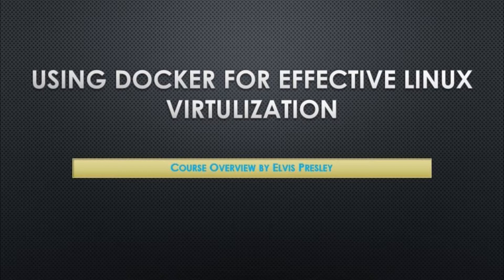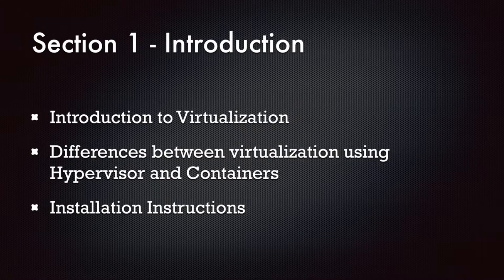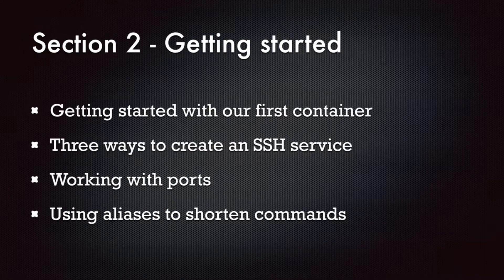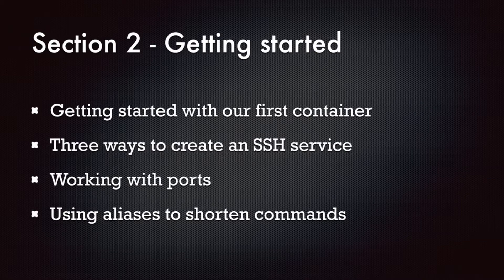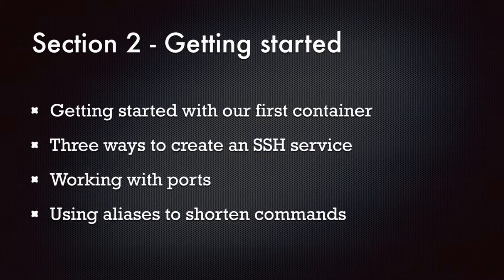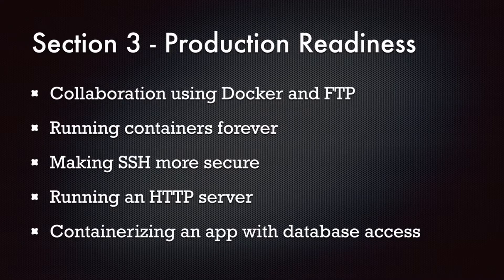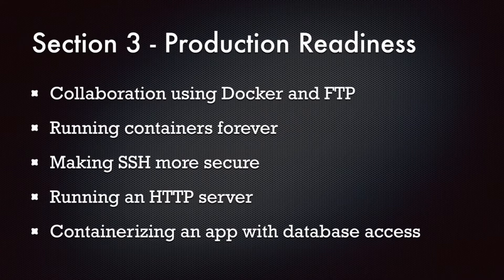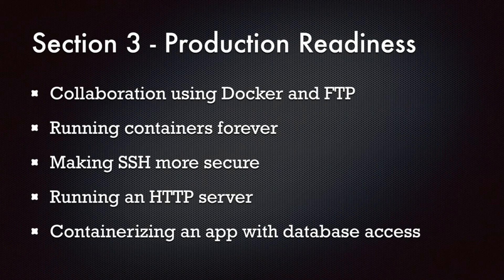Part 1 Docker to Implement Effective Linux Virtualization Overview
Docker container technology has taken the cloud and application development world by storm since it was open-sourced a little over a year ago, offering a low-overhead way to package and deploy applications across a variety of Linux instances. VMware took notice, announcing at VMworld 2014 its partnership with Docker, Google and Pivotal to integrate containers and virtualization. But enterprise IT, where traditional server virtualization is pervasive and entrenched, has little use for the technology. Or does it?

Proponents of the technology maintain that Docker and its underlying Linux Containers (LXC) technology suffer from much less CPU and storage overhead than traditional hypervisors, therefore providing better performance and greater consolidation. Boden Russell, an advisory software engineer with IBM Global Services, benchmarked OpenStack running on KVM against Docker and LXC and found that Docker either outperformed KVM by a wide margin, or was at least comparable.